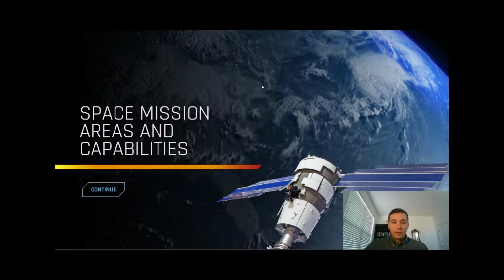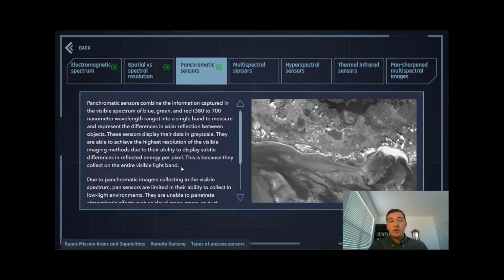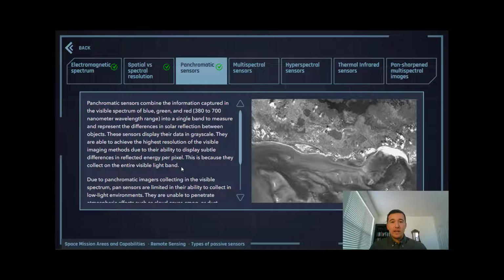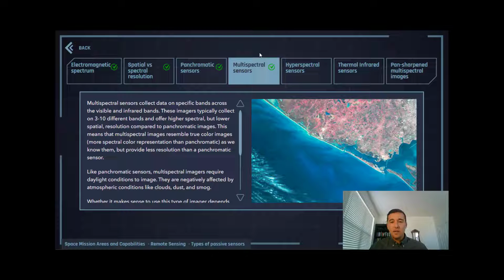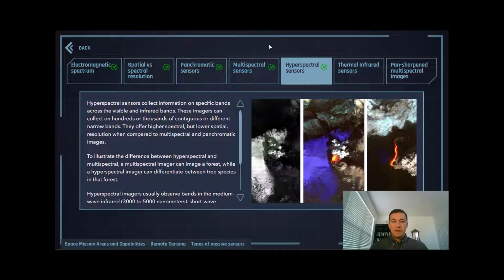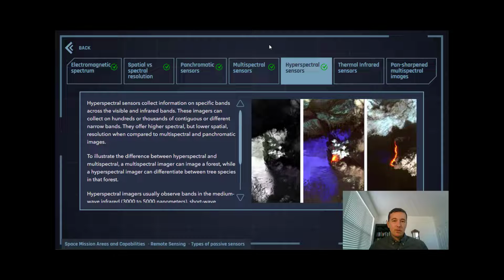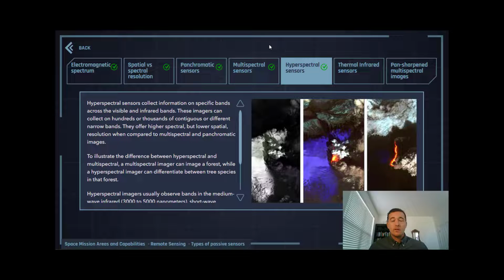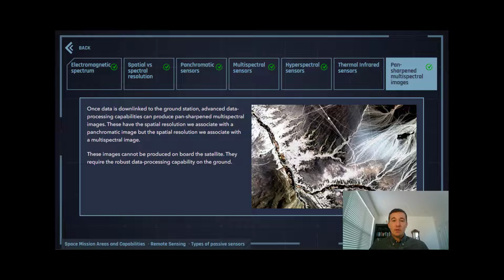Space-based Imaging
In this Nova Space Nugget, join us as we discuss Panchromatic, Multispectral, and Hyperspectral imagers and images and how they are used in space-based remote sensing missions.